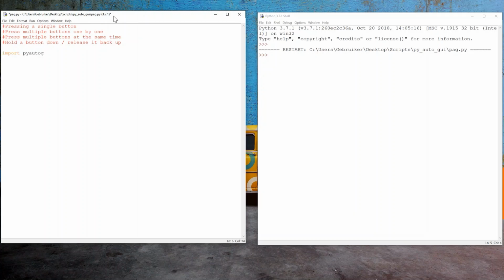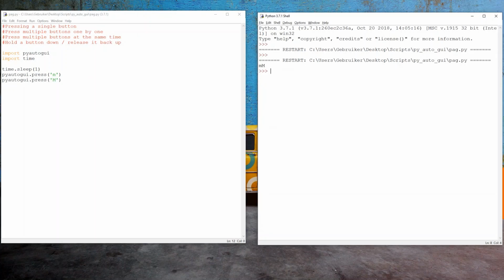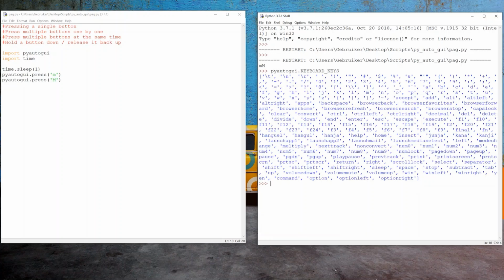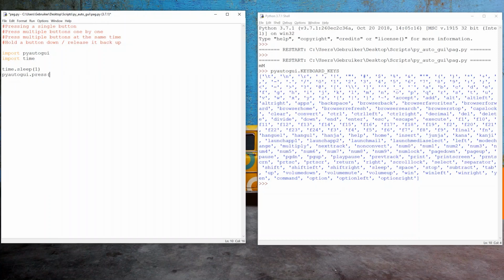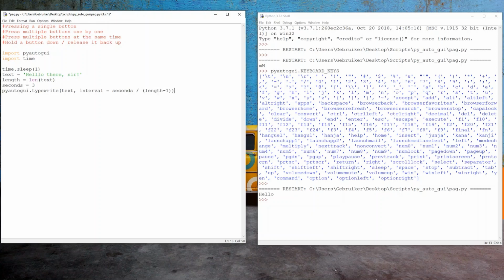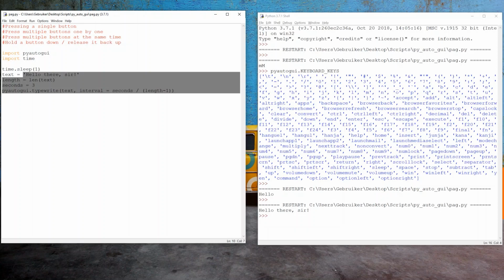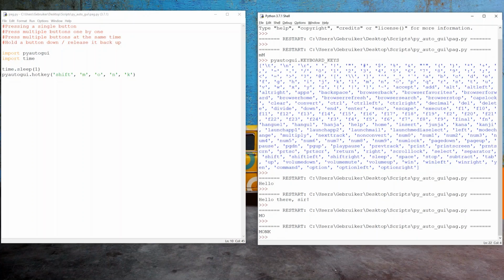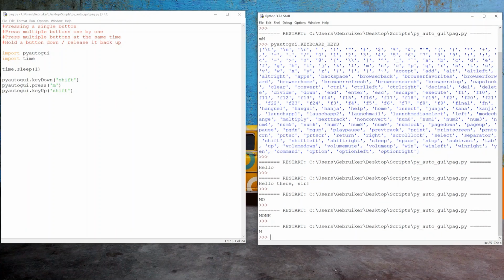PyAutoGui - Control the keyboard using Python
This is part 2 of the 4-part series covering PyAutoGui focusing on keyboard control with Python.
The video covers, how to:
- Press a single button with Python
- Press multiple buttons with Python one after another
- Press multiple buttons with Python at the same time
- Hold a button-down / release it back up

PyAutoGui is an easy-to-use Python library and can help in automation of day-to-day-tasks.